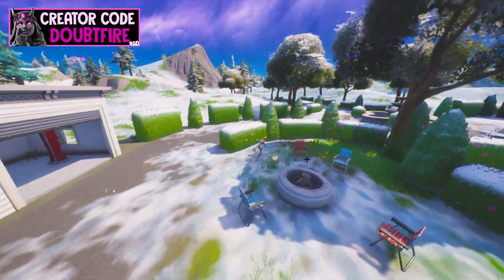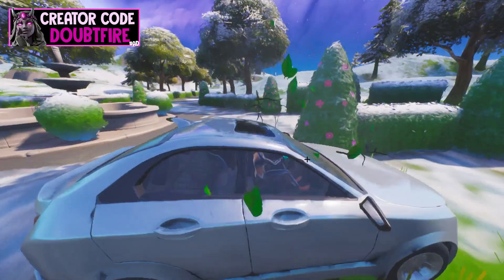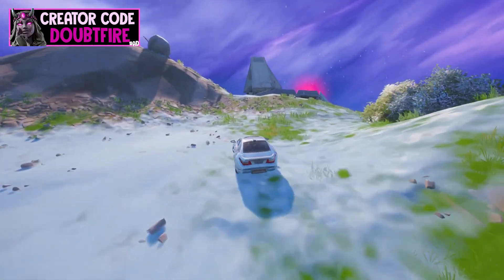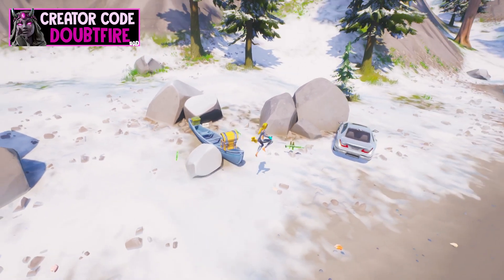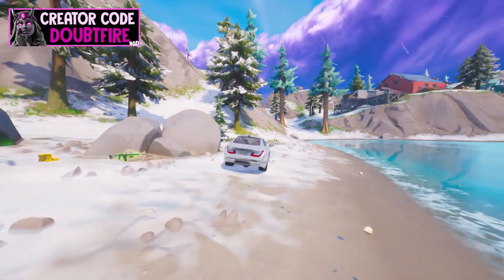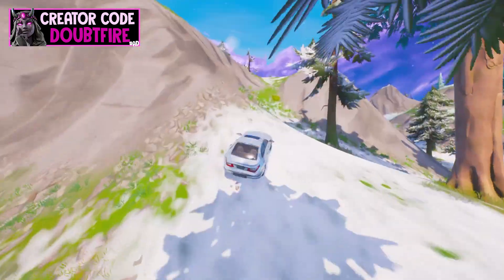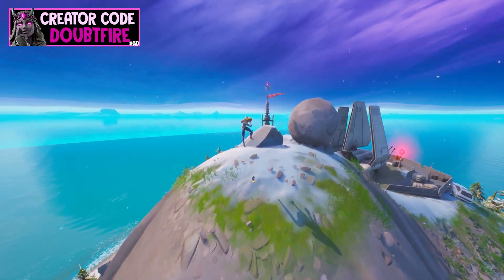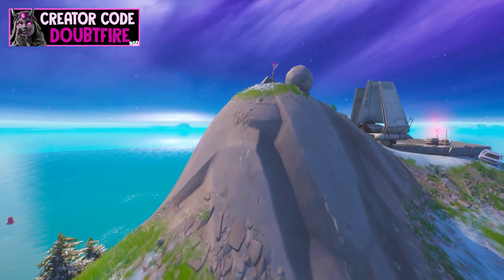Remain Shrouded From a Single Shadow Bomb for 10 Seconds - Fortnite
Remain Shrouded From a Single Shadow Bomb for 10 Seconds

Make the most out of your day, everyday!

SOCIALS & MORE!